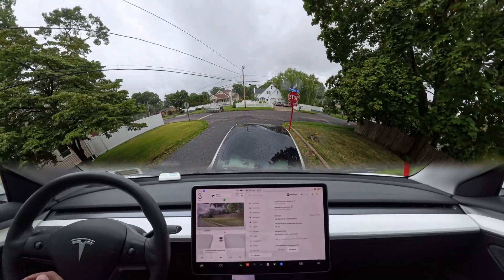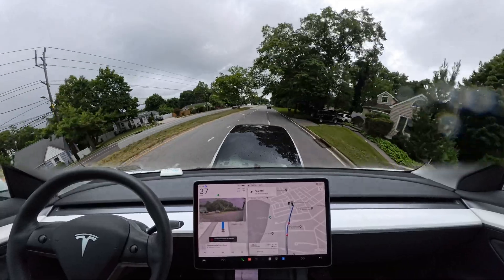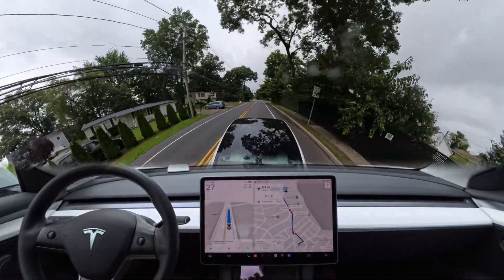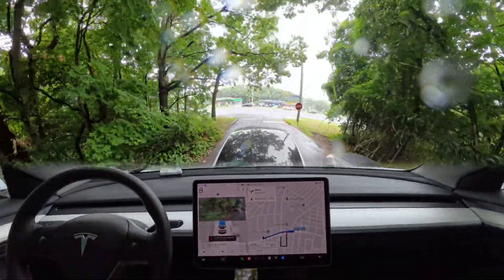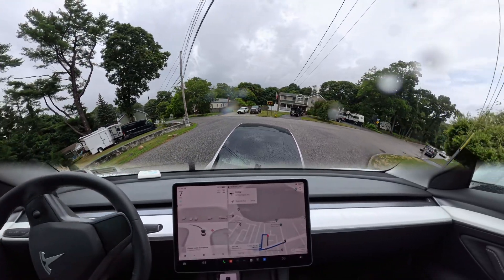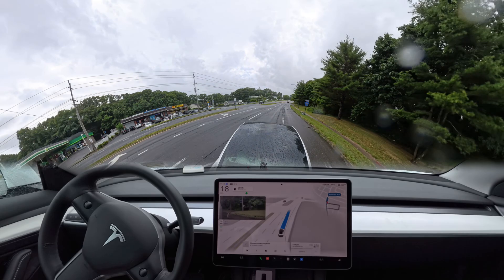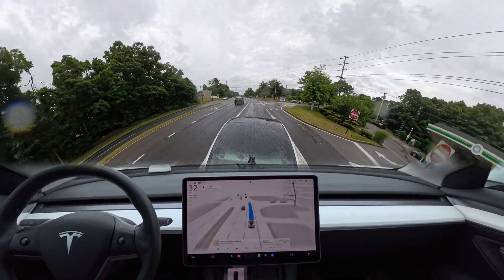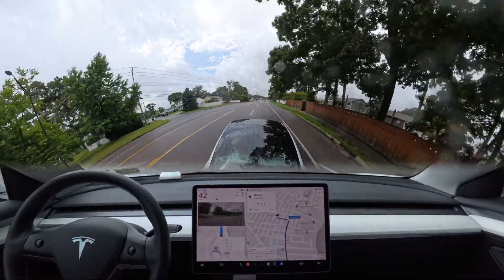Tesla's FSD 12.4.3 Terrific Mistakes - Watch!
Testing Tesla Full Self-Driving (FSD) version 12.4.3 in Long Island rain. Observing its cautious behavior, lane changes, and stop sign performance compared to version 12.3.6.

Hello everyone, welcome back to another exciting video on Tesla Full Self-Driving (FSD) technology! Today, we're diving deep into the latest FSD version 12.4.3, and yes, we're testing it right here in Long Island, and it's a bit rainy.

In this video, we'll explore how Tesla FSD v12.4.3 performs in challenging weather conditions, focusing on its cautious behavior, lane changes, and handling at stop signs. Many users on X (formerly Twitter) have reported that this version feels slower than v12.3.6, and we're here to see if that's true.

Throughout our test, you'll see the car hesitating at stop signs, taking a little extra time to make right turns, and dealing with rainy conditions that may degrade FSD performance. We'll analyze each scenario meticulously, including unprotected left turns and narrow road navigation.

We'll also compare this version's performance with the previous v12.3.6, especially in terms of safety and smoothness. Does the new version prioritize caution over speed? How does it handle unexpected obstacles and tight spaces? We'll answer these questions and more.

Watch how it manages lane changes without using indicators and decides on safe merging. We'll also cover how it performs U-turns and responds to stop signs with cars approaching from different directions.

If you're a Tesla enthusiast or just curious about the future of autonomous driving, this video is for you. Let us know your thoughts on Tesla FSD v12.4.3 in the comments below!